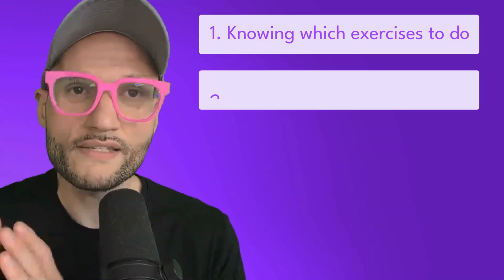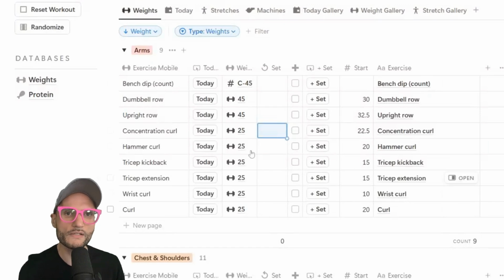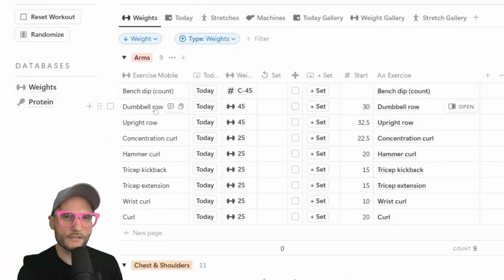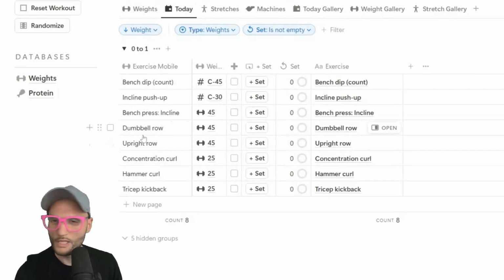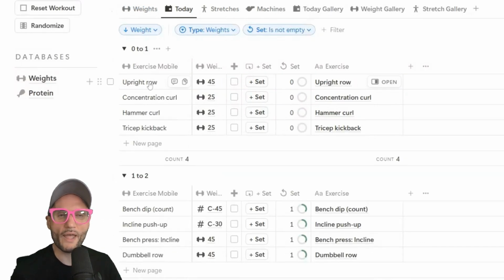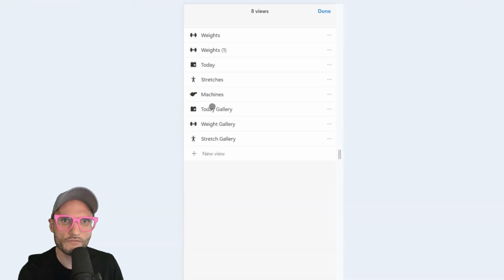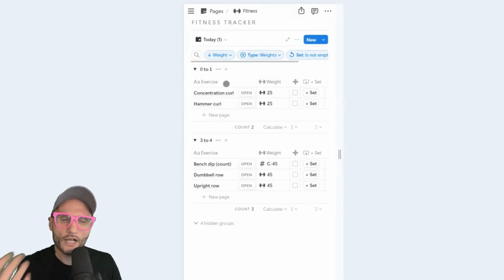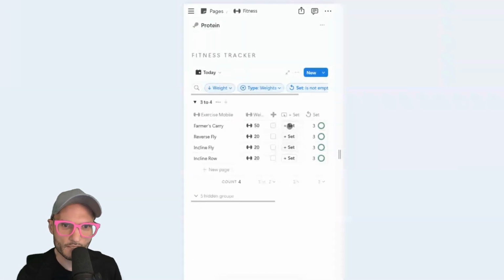Stop Guessing at the Gym: How to Track Workouts Like a Pro in Notion!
Stop guessing at the gym! Learn exactly how to track workouts like a pro using Notion, and take control of your fitness journey with ease. 🏋️‍♂️📱

In this video, I'll walk you through my personal Notion fitness tracker, designed to streamline your gym experience. You'll see how I organize exercises into simple groups, track weights and sets effortlessly, and manage everything right from your phone.

We'll cover easy-to-follow methods to select your exercises for the day, track your sets with a single tap, and quickly identify when it's time to level up your weights. Plus, I'll share my best mobile-friendly Notion hacks, so your workout sessions are clutter-free and stress-free.

If you're ready to ditch the chaos and boost your progress in the gym, this Notion setup is exactly what you need!

📖 CHAPTERS
0:00 Intro: Tracking Your Fitness in Notion
1:15 Knowing Which Exercises to Do
5:09 Setting Up Today's Workout
7:20 Tracking Sets & Weights
10:45 Mobile-Friendly Tweaks in Notion
15:40 Demo: Full Mobile Workout Setup